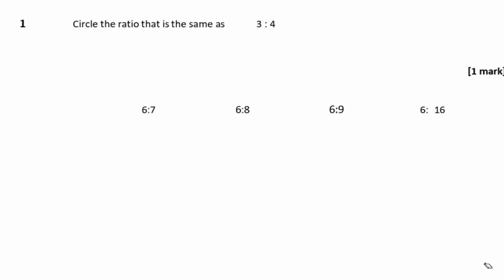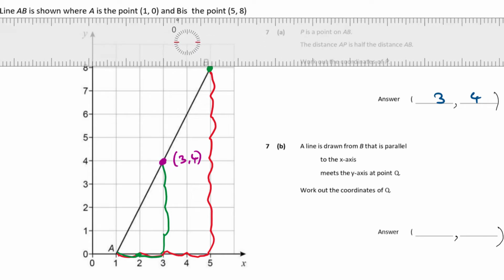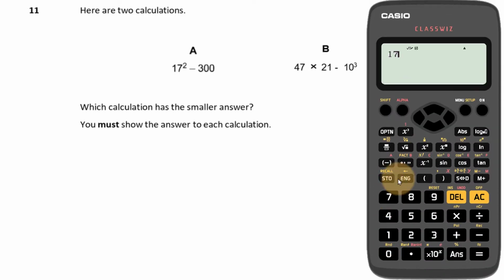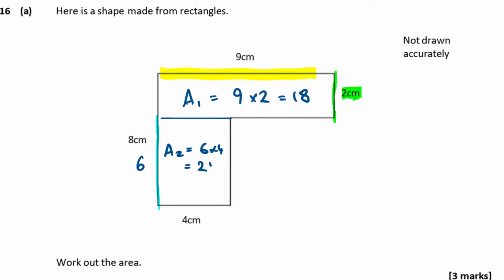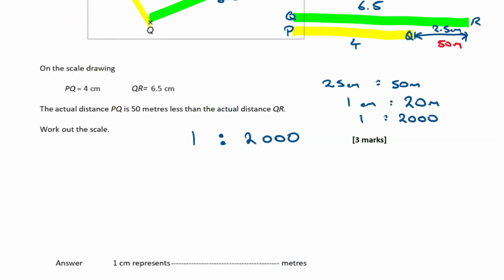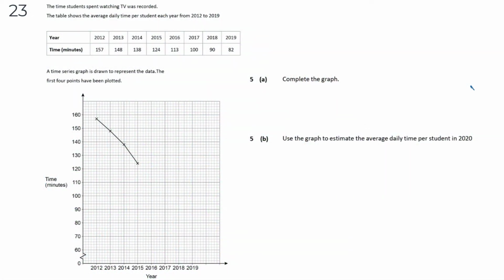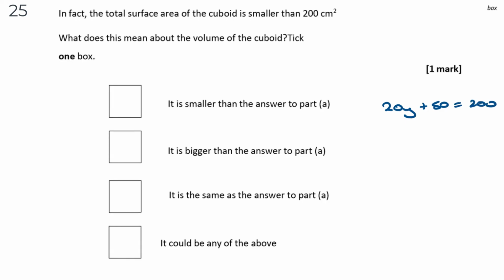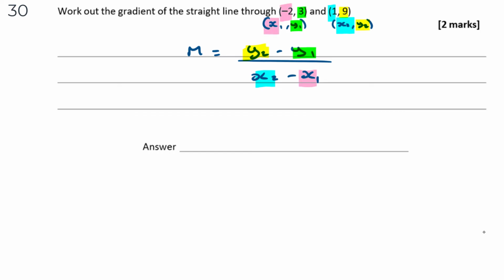GCSE Maths AQA June 2020 Paper 2 Foundation Tier Walkthrough [4 June 2020 - listed as November 2020]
A complete walk through of AQA GCSE Maths June 2020 Foundation Tier - Paper 2 calculator (cover dated 4 June 2020, listed on AQA website as November 2020)

Help revise for the 8300 new specification 9-1 mathematics exams and your mock.  This walkthrough tutorial has full solutions to each question, so you can use it like a mark scheme.

0:00:00 - Intro
0:02:08 - Q 1 - Equivalent ratios
0:02:44 - Q 2 - Angles meeting at a point
0:03:41 - Q 3 - Substitution
0:04:41 - Q 4 - Sequences - term to term rule
0:05:45 - Q 5 - Solving linear equations
0:06:10 - Q 6 - Averages from a list - Mode and median
0:10:23 - Q 7 - Straight line graphs - midpoints and intercepts
0:12:40 - Q 8 - Properties of numbers - squares, cubes, even
0:16:12 - Q 9 - Percentages and fractions
0:18:40 - Q10 - Function machines
0:21:32 - Q11 - Use of calculator
0:22:34 - Q12 - Simplifying algebraic expressions
0:23:39 - Q13 - Personal finance - wages
0:25:47 - Q14 - Parts of a circle
0:27:35 - Q15 - Money problem
0:30:07 - Q16 - Area of compound shapes
0:33:36 - Q17 - Transformation - reflection & rotation
0:35:17 - Q18 - Decimals - multiplying and dividing
0:37:44 - Q19 - Scale drawing
0:41:57 - Q20 - Inequalities and proof
0:44:58 - Q21 - Forming and solving equations with ratio
0:49:02 - Q22 - Quadratic graphs
0:50:57 - AD - Mr Tompkins Tutors
0:51:39 - Q23 - Time series graph
0:54:52 - Q24 - Highest common factor (HCF)
0:58:23 - Q25 - Volume and surface area of a cuboid
1:02:26 - Q26 - Grouped frequency table
1:03:04 - Q27 - Ratio problem
1:06:25 - Q28 - Mean averages
1:08:54 - Q29 - Density
1:10:31 - Q30 - Gradient of a line through two points
1:11:54 - Outro